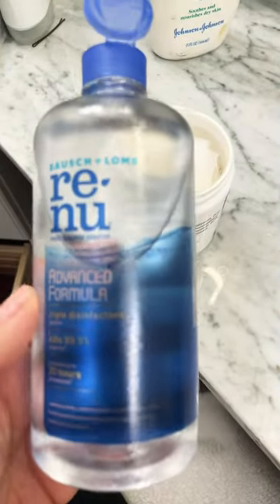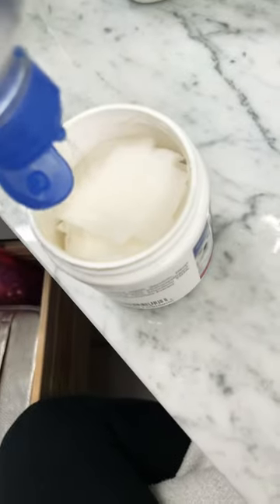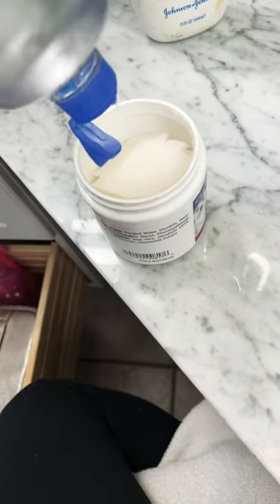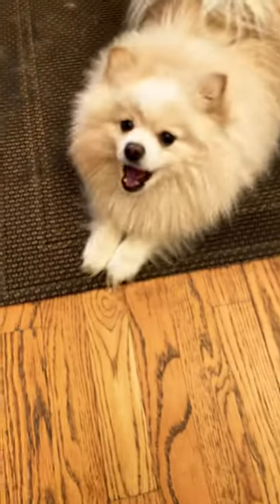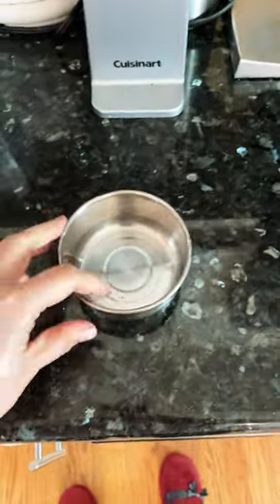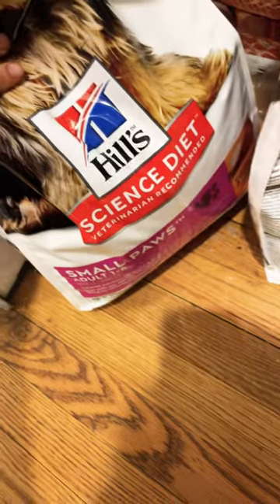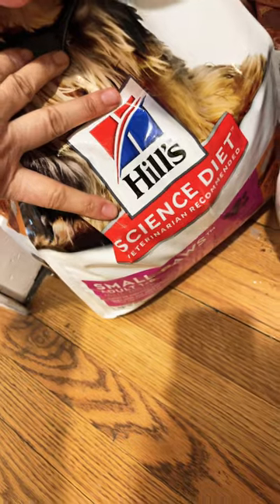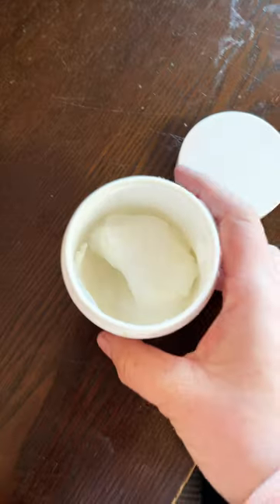EASY, CHEAP & SMART way to get rid of tear stains of a white dog